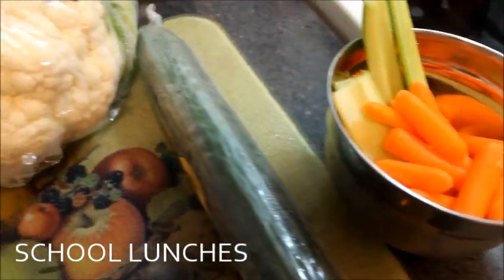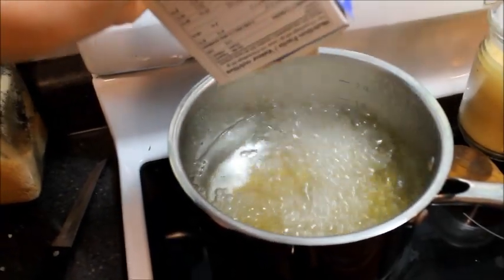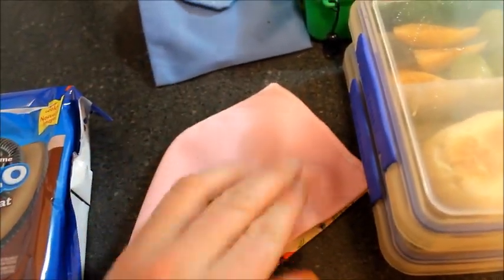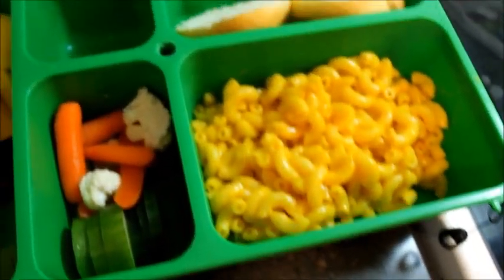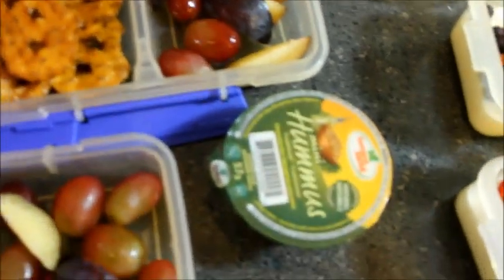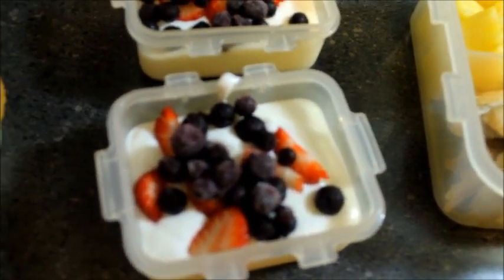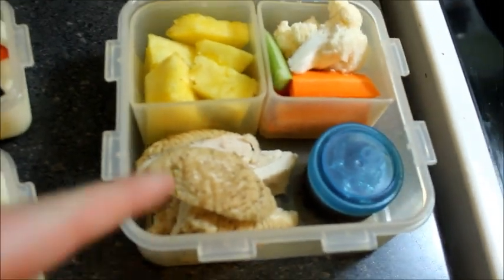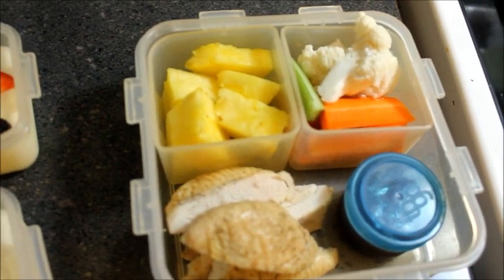SCHOOL LUNCHES | Mac & Cheese. Hummus and Pretzels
How to make school lunches for your kids, right here. A hip lunch including mangos, hummus, meat, and mac & cheese. Lunch your child will eat!
Be sure to check out all of our other school lunch videos for more ideas.